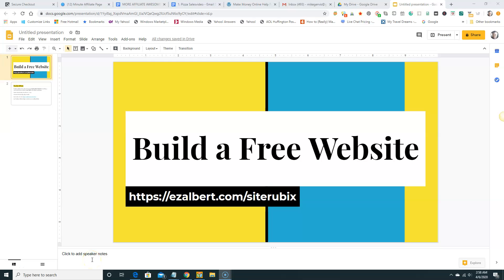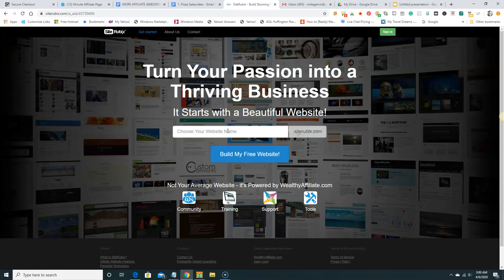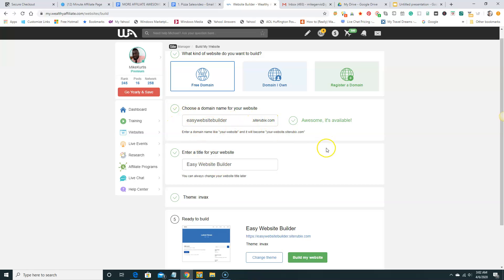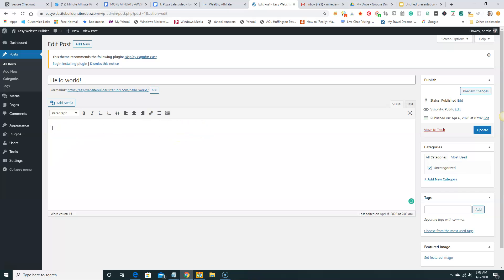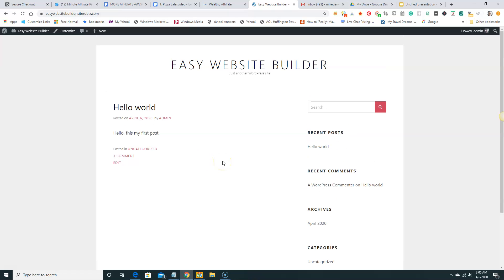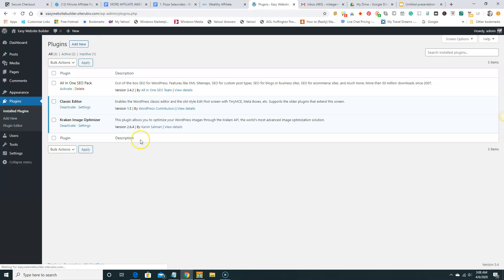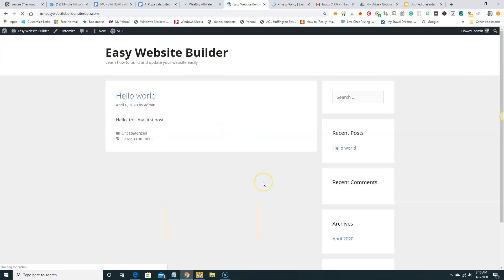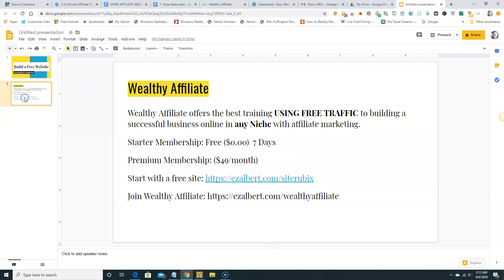Build a Free Website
Build your free website easily after you watch this video. The process is simple and I show how it is done in a step by step manner.